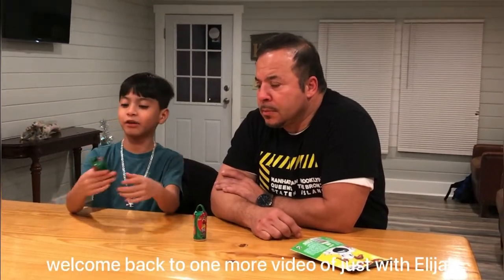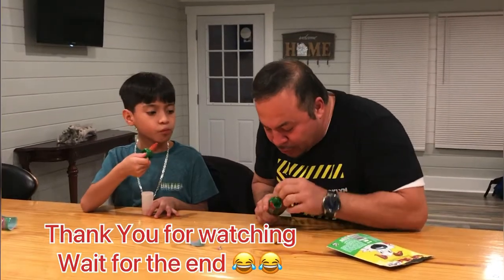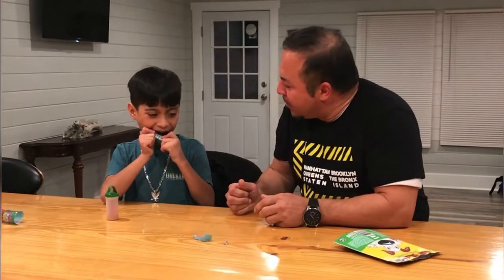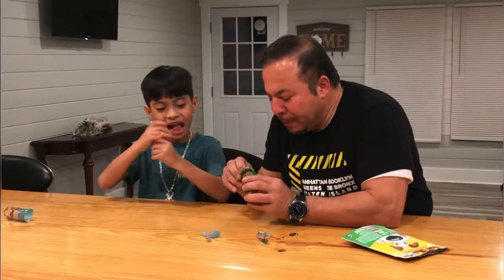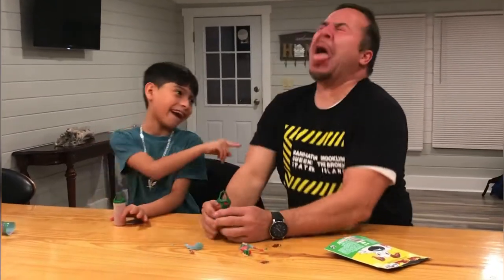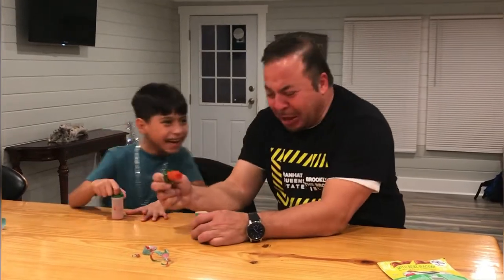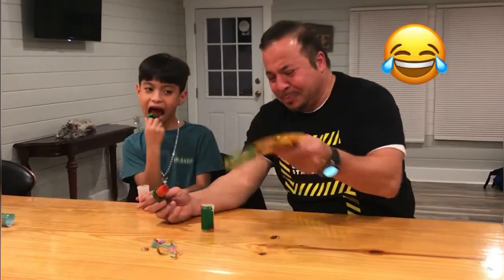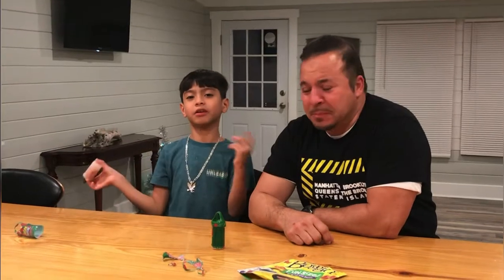LOOK this sour challenge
Super sour challenge with my Tio Joe
Previous video

Thank You for your support
J w E